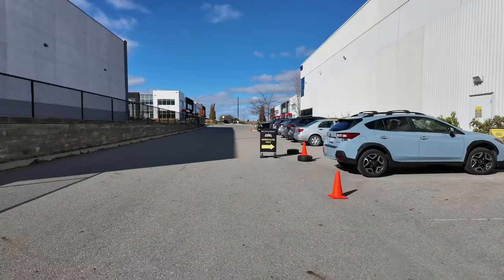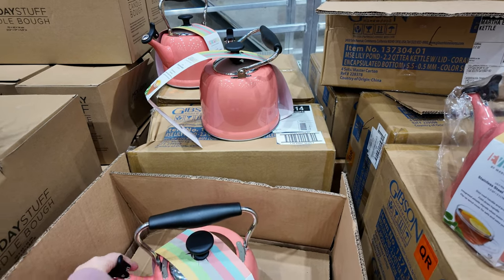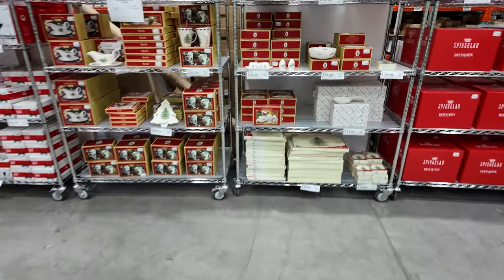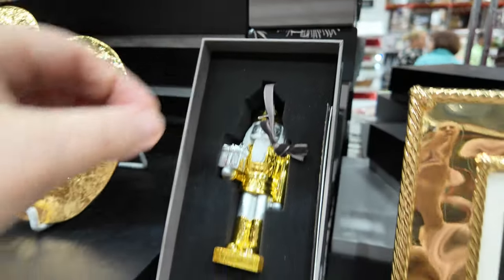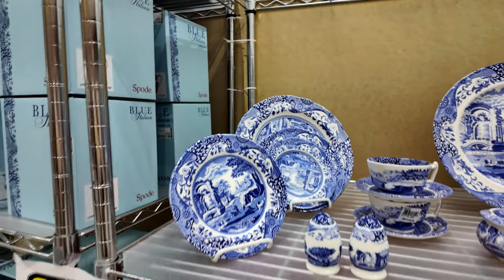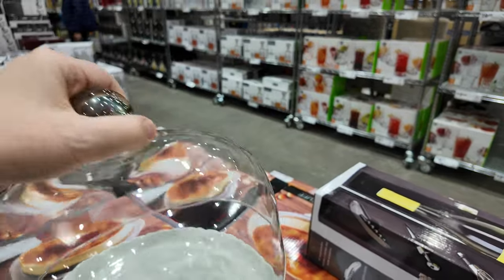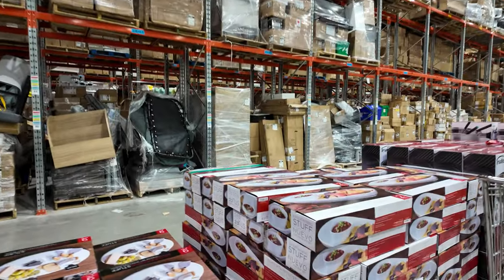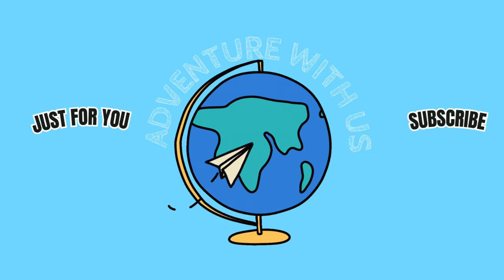Christmas Shopping @ The William Ashley Warehouse Sale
Today we went to the warehouse sale for William Ashley (which used to be HUGE) to see if there was anything we wanted to pick up for Christmas.